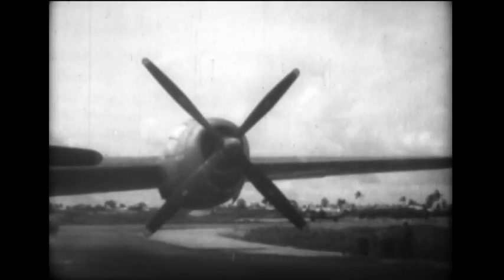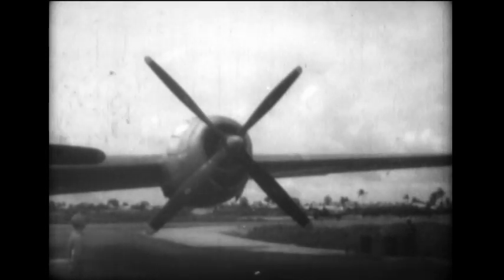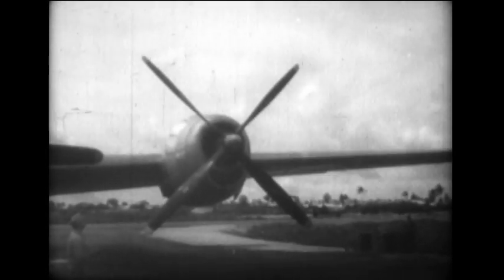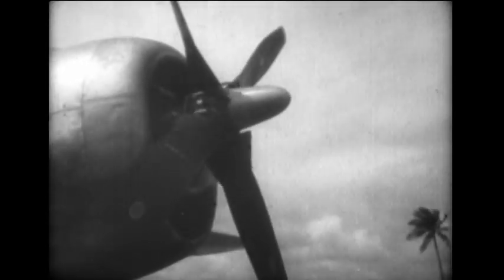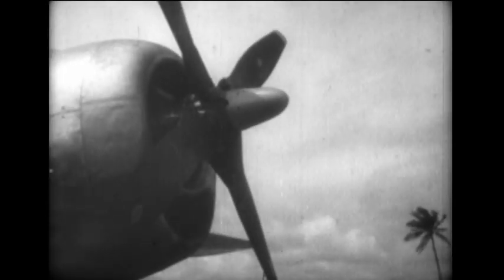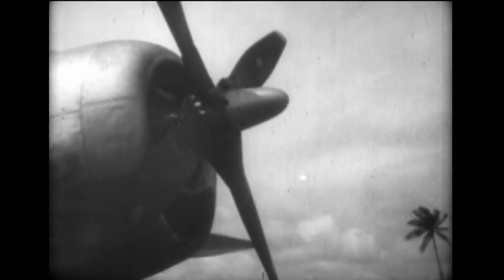Army Air Forces tests reversible propellers for B-29 bomber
Reversible propellers tested for B-29 bomber.

From the 16mm film collection of Lockheed test pilot Neil Anderson via his family.